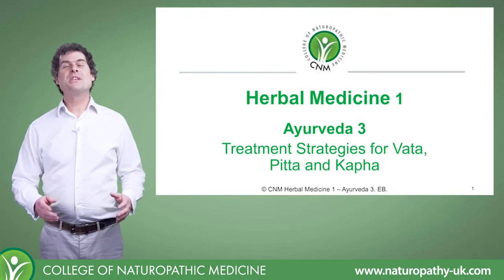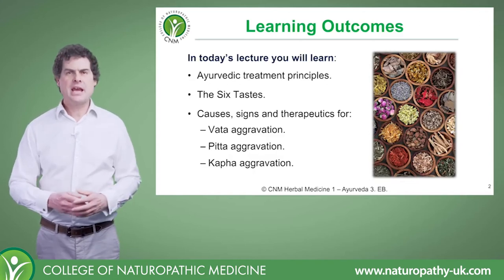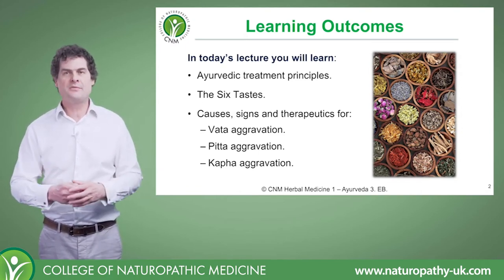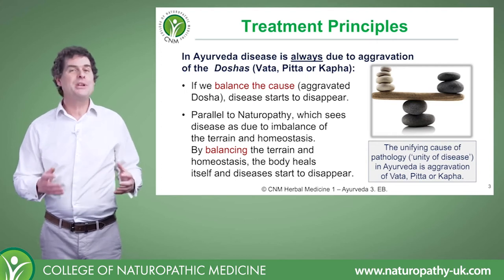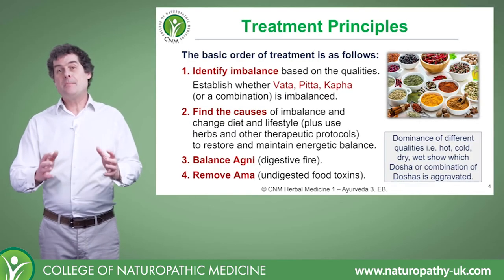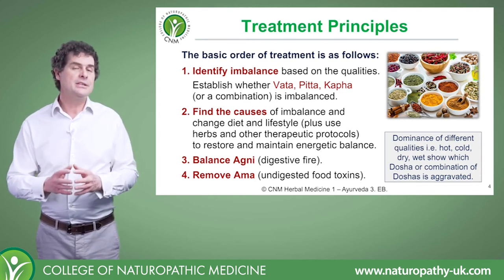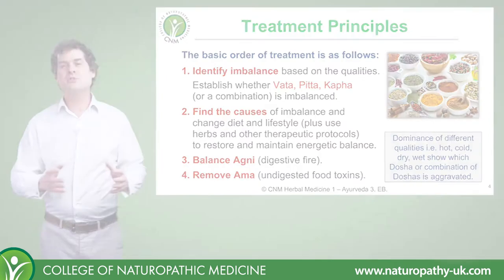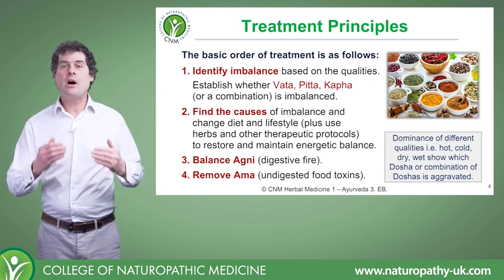Ayurvedic Treatment Principles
In Ayurveda disease is always due to aggravation of the Doshas. If we balance the cause, disease starts to disappear.